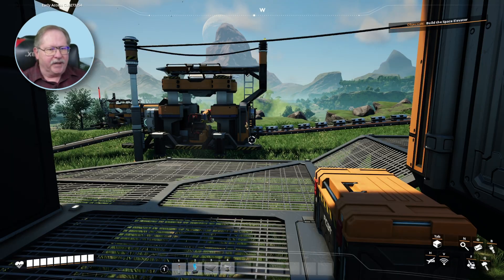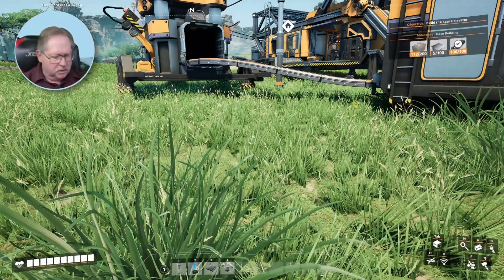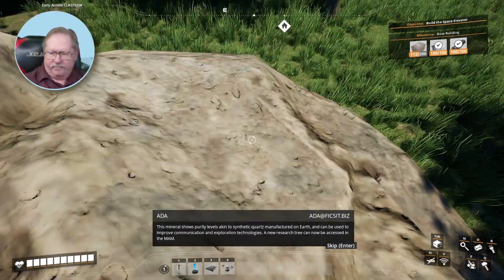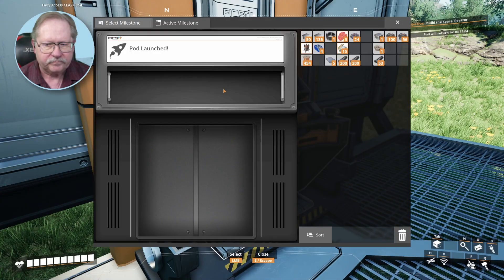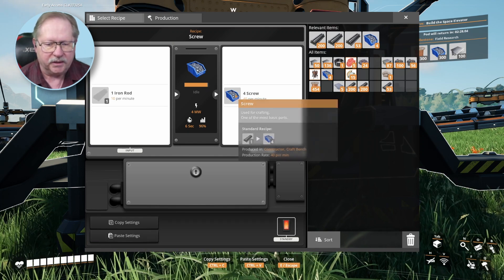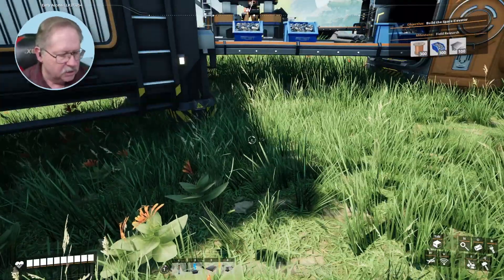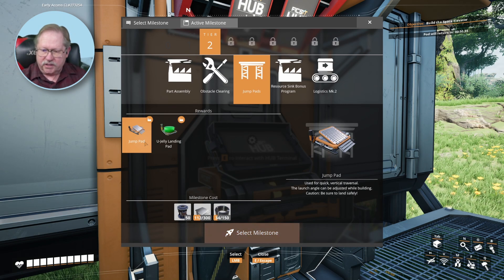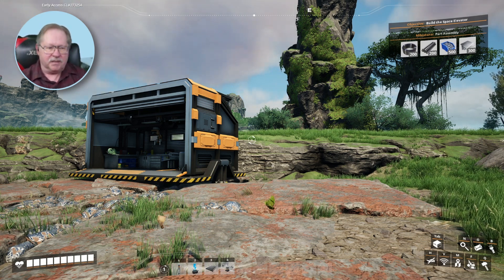Reducing Waste by Splitting and Merging Conveyors [Satisfactory 4]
"Welcome back, engineers and architects of the future! In today’s episode of our 'Satisfactory' series, we're venturing even further into the realms of innovation and expansion. This episode focuses on splitting and combining conveyor belts to increase the efficiency of our miners.
🌟 What You'll Discover:
The Basics: Learn how to collect resources, scan for minerals, and begin your quest to build the most efficient production lines on an alien planet.
First Factory: Watch as we lay down the foundation of our very first factory. We'll guide you through constructing miners, smelters, and the essential machines to kickstart your manufacturing empire.
🎮 Why Watch?